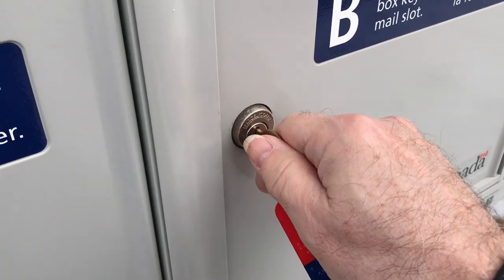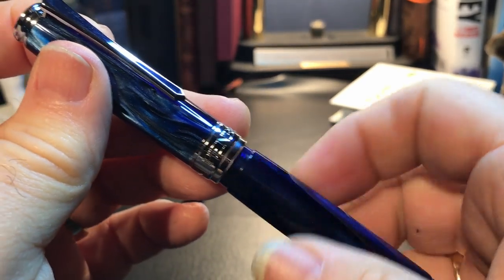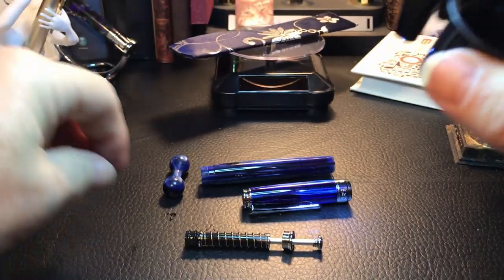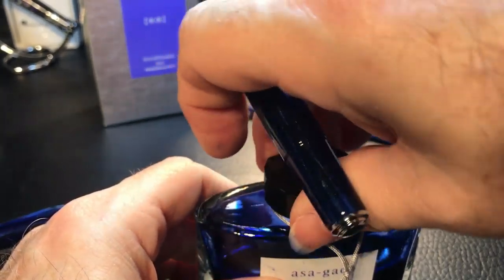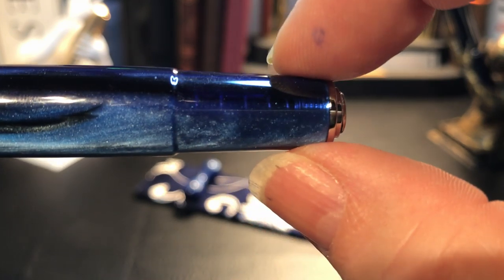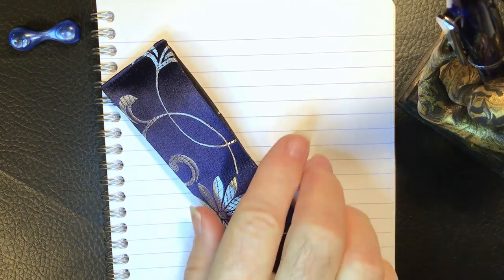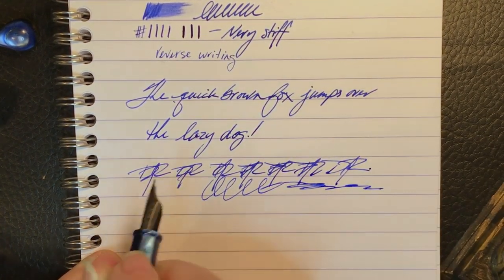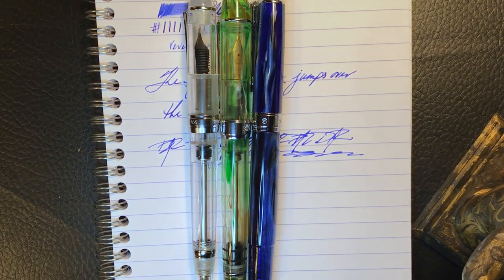Penbbs 500 "Galaxy" Spring Piston Filler Fountain Pen: Unboxing and Review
I finally received my long-awaited Penbbs 500 Galaxy spring-piston filler fountain pen and do an unboxing, examine the parts and features of the pen, do a demonstration of the very cool spring-piston filling mechanism, show some size comparisons, some measurements and do a writing sample as well as discuss what I like and don't like about the pen. Skip to the various parts of the video using the timestamps below but don't forget to like and subscribe and hit that bell if you want to be notified of new videos!

Timestamps:
Start 0:00
Unboxing 1:35
Parts Disassembled 5:38
Using the Spring Piston Filler 9:37
Parts and Features 12:30
Measurements and Size Comparisons 18:28
Writing Sample 18:58
Likes and Dislikes 22:33

Music: Me playing a terrific old song from Harry Chapin. Hear the full cover song here: